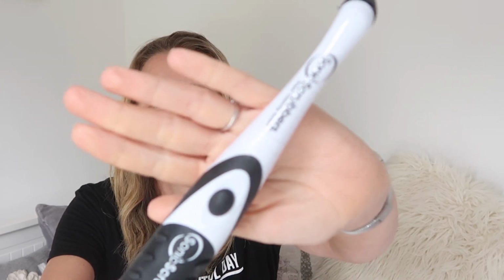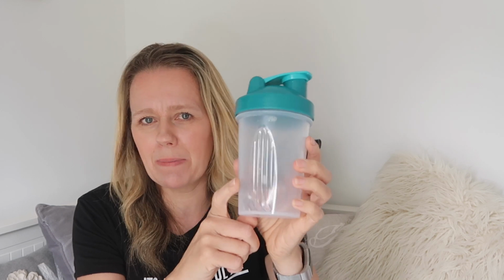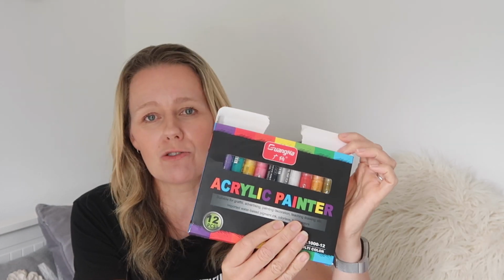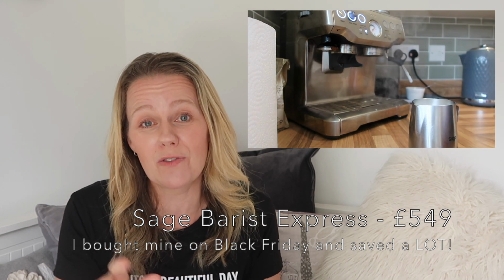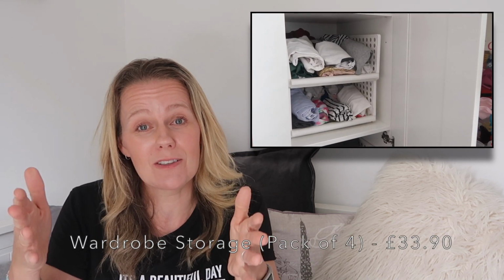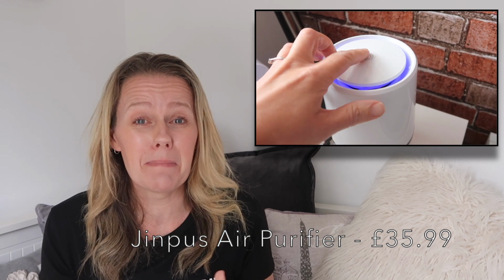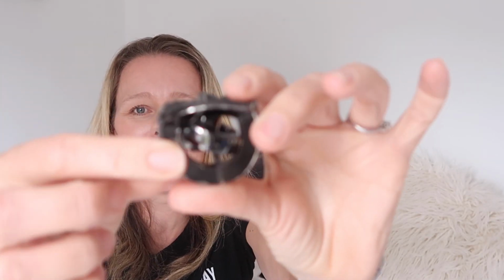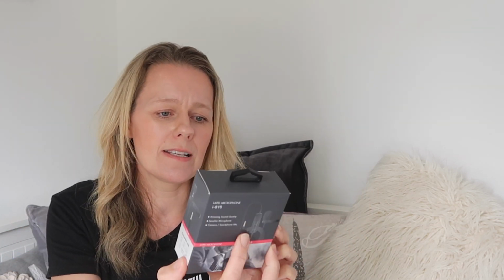AMAZON BEST BUYS | THINGS I BUY ON AMAZON | CLARKE LIFE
Today's video is a haul with a difference.  I'm not sure where we would have been without Amazon over the past few months - it has literally been a life saver throughout lockdown.  It is my go to place for almost everything I need - especially if I can get it the next day.

My Top 10 Amazon Best Buys:

Sonic Scrubber*
Blender Bottle Shaker*
Acrylic Painter Pens*
Sage Barista Express Coffee Machine*
Digital Pocket Scales*
Wardrobe Storage Solution*
Jinpus Air Purifier*
Eureka Huzzle Puzzles*
Lapel Microphone*
Outdoor String Lights*

My equipment:
Handheld Tripod*